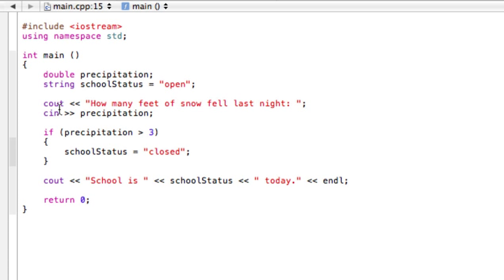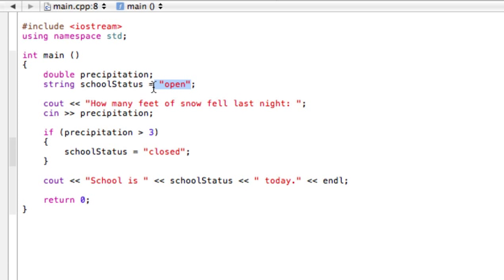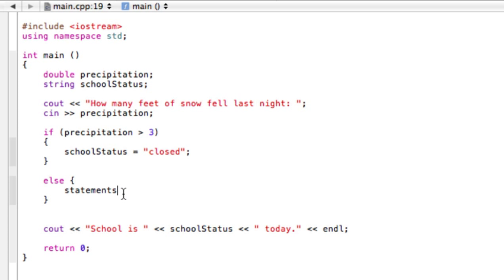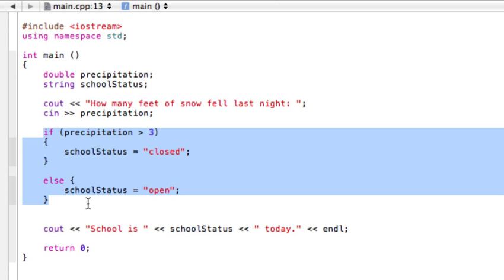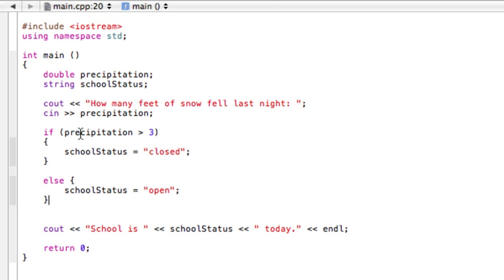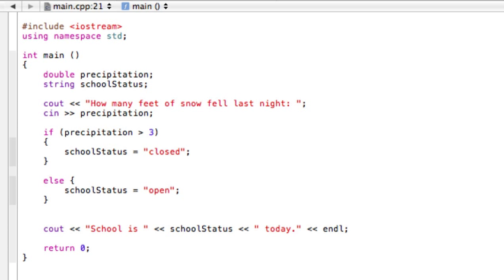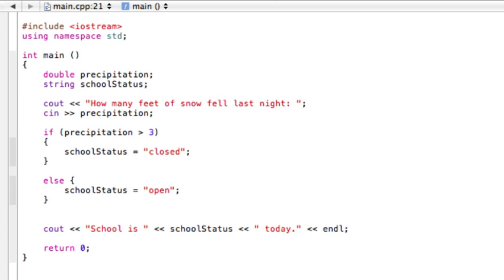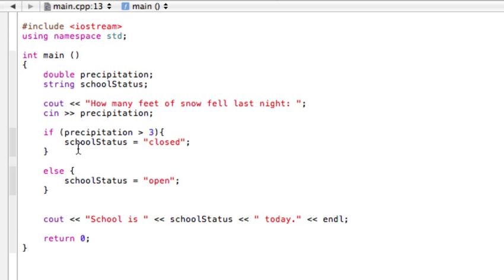If/else statements (C++ programming tutorial)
C++ Programming Tutorial: If/else statements